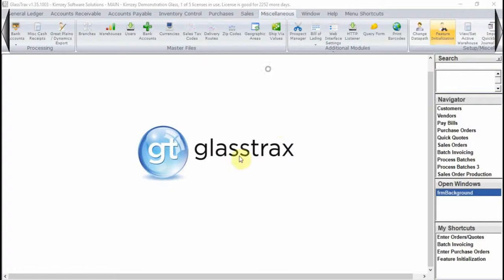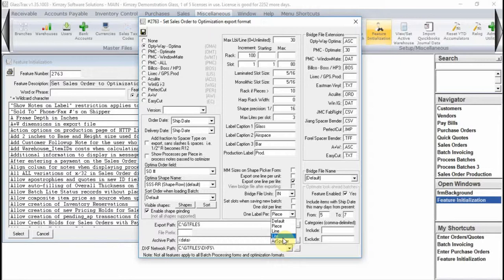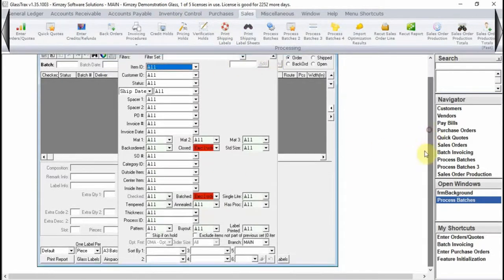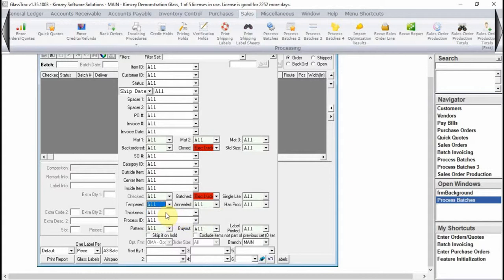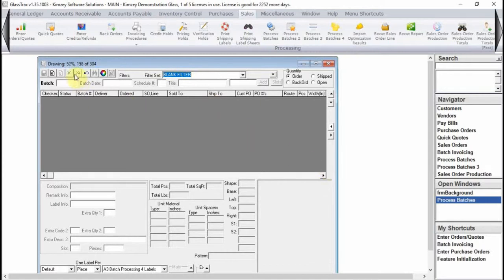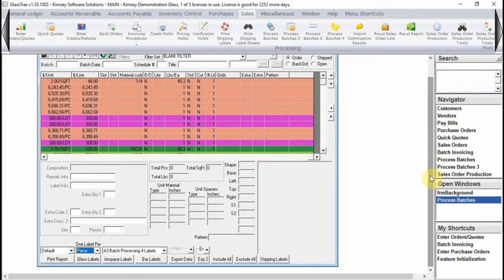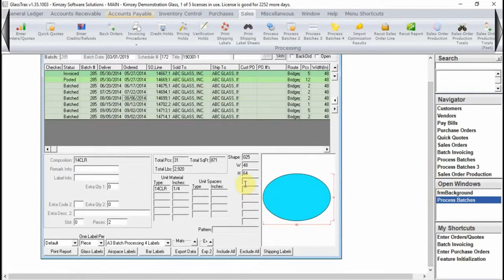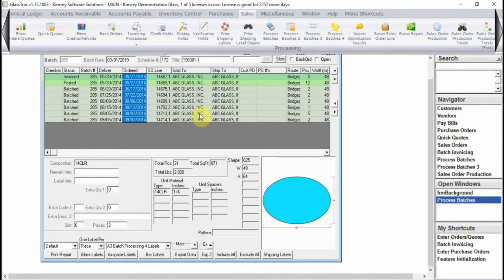GlassTrax - Batch Cutting Optimization